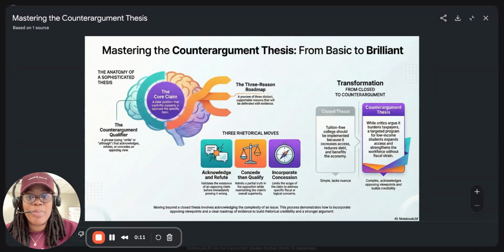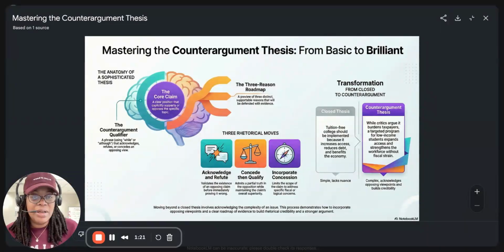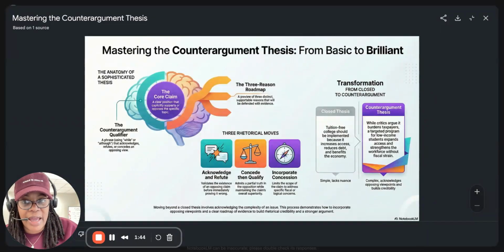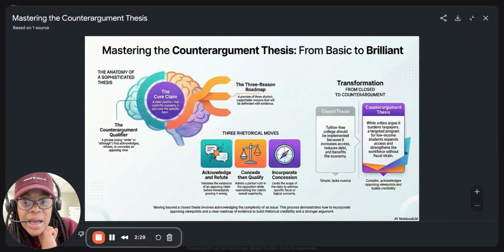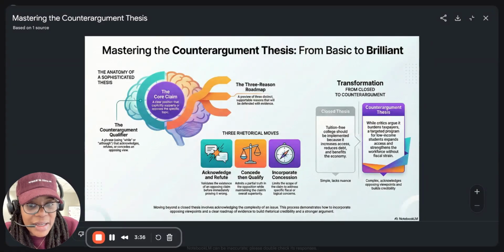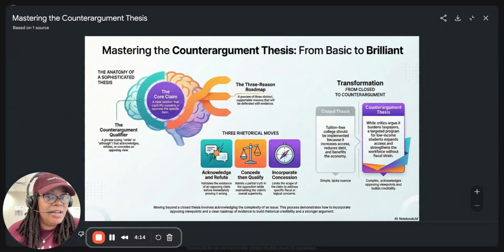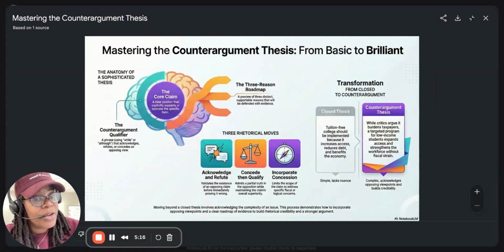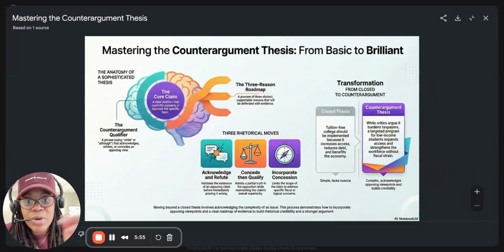LVLC Mastering the Counterargument Thesis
This  lesson plan focuses on refining thesis statements regarding tuition-free college. Students transition from closed claims to counterargument theses that include qualifiers, address opposing views, and provide a three-reason roadmap to enhance rhetorical ethos.